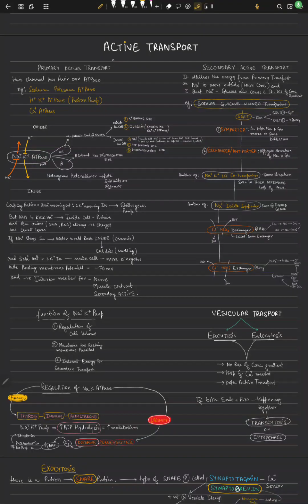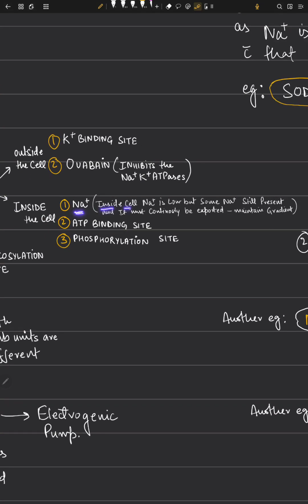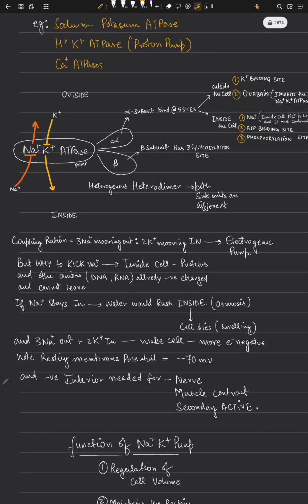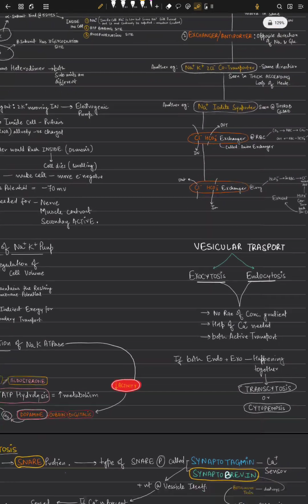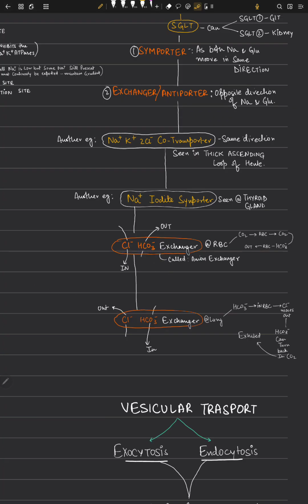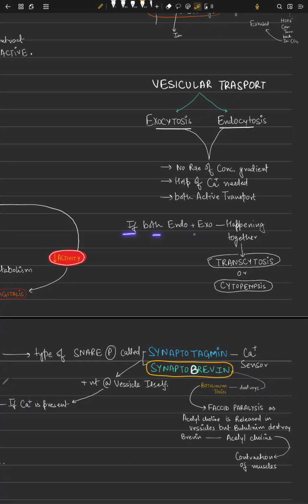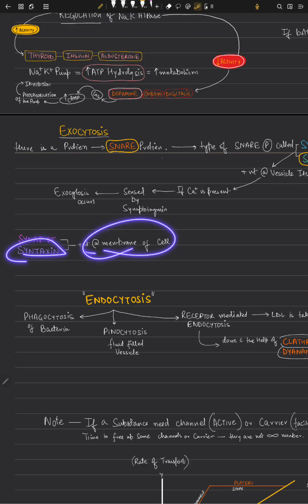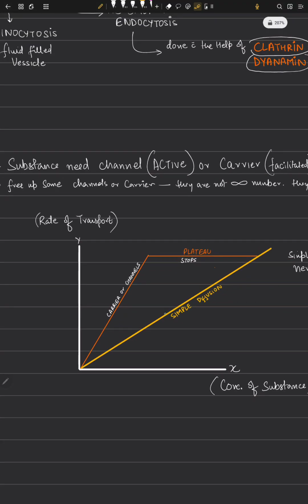Active membrane transport